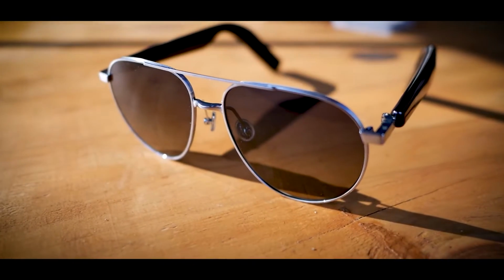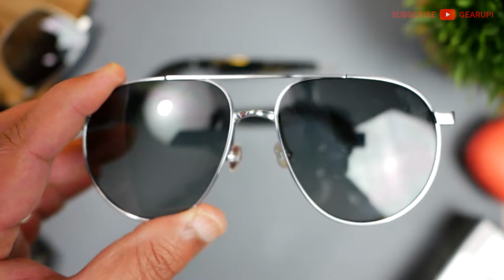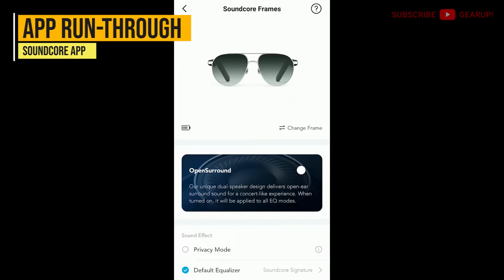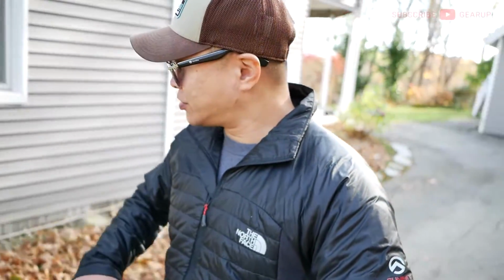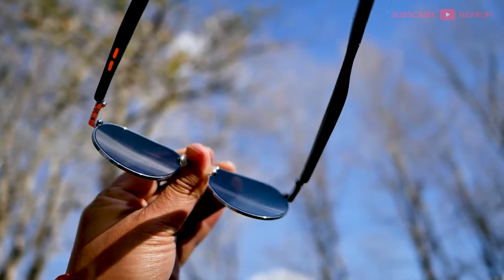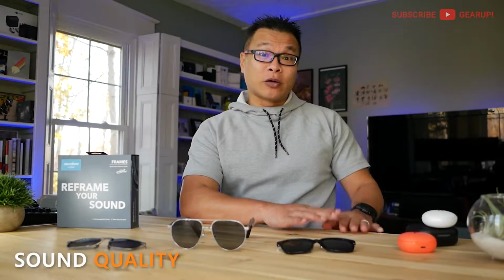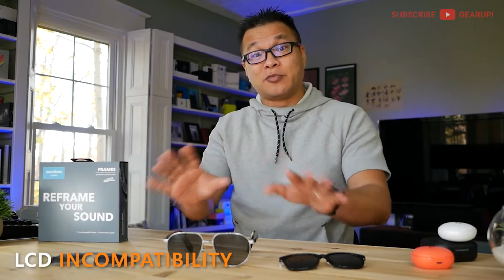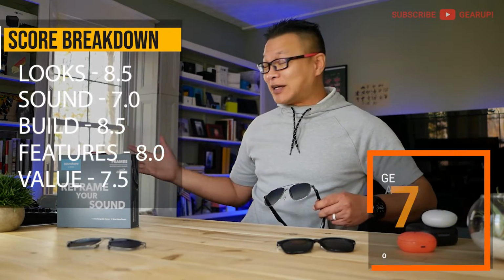SOUNDCORE FRAMES | Mirror, mirror - which is the best (Looking) Smart Audio Glasses of them all?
SOUNDCORE FRAMES
One-upping Bose it not easy, but Soundcore has done it with their new smart audio glasses. Interchangeable frames, touch/voice control, IPX4, long battery life, great app... a lot of thought went into this!

SOUNDCORE FRAMES
🇨🇦 CA N/A

Panasonic Lumix G85M
Panasonic LUMIX G Leica DG SUMMILUX Lens 15mm, F1.7 ASPH
Panasonic Lumix f1.7 20mm pancake prime
Prograde Digital 128GB SD Card V60 UHS II
Zoom H4n Pro (2020) Black Series
G85M AC Power Adapter DC Coupler Kit
GEEKOTO Tripod w/ Horizontal & Rotatable Center Column
LimoStudio Softbox Lighting Kit
Padcaster Parrot Camera-mounted Teleprompter
Pyle Microphone Stand w/Telescoping Boom Arm
Audio2000'S AST424Z Tray
Zoom H1 Recorder Mic
Comica CVM-V30 PRO Shotgun mic
Audio2000 AST424Z Tray for Speaker Stand
Movo Universal Mini Camera Tripod with Extendable Pole
Blue Yeti Mic
Google Pixel 2 XL
Sandisk Ultra 128GB Micro SDXC UHS-I Card
Panasonic Lumix LX-7 @

SHORTCUTS 👇
0:00 Babble
1:02 Specs
2:07 Close-up: Frames
2:46 Close-up: Arms/Temples
4:15 App Run-through: Soundcore app
5:38 Bluetooth Range Test
7:45 Phone Call Mic Test
8:57 Splash Test
9:03 Positives / Pros
10:44 Negatives / Cons
12:17 Neutral
12:50 Final Score / Thoughts
14:01 Outro + Thumbs Down segment